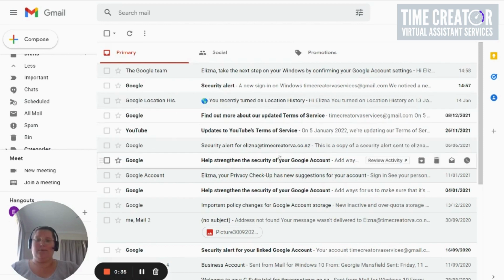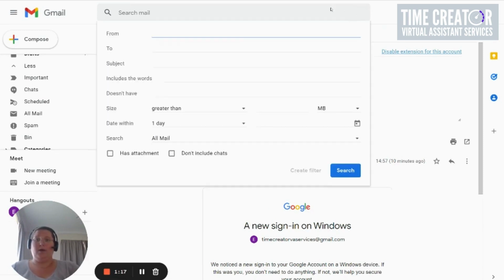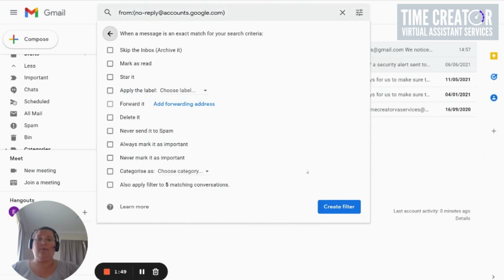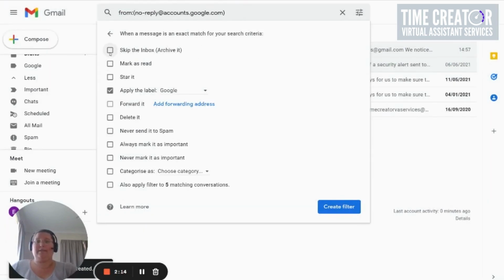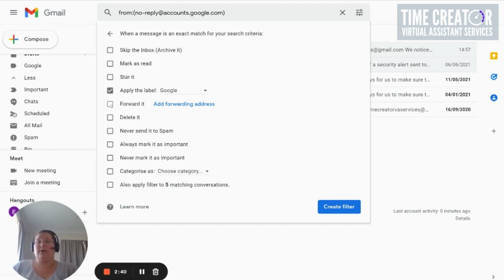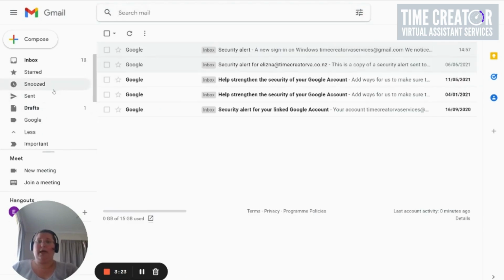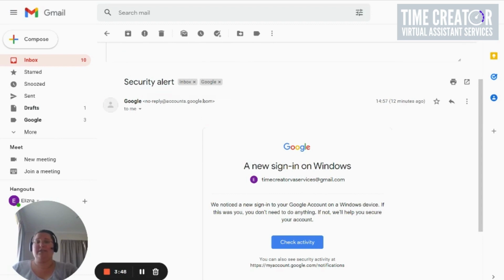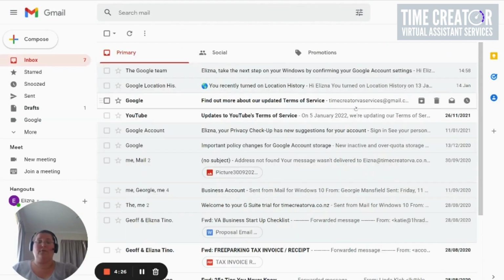Gmail - Folder Rules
Inbox cluttering freaking you out. Over at Time Creator VA Services Ltd we use rules to help organise our clients folders and make it easier for future use.

Setting up rules for ease of filing is easy, here we will show you how you can setup rules to help with your inbox filing.